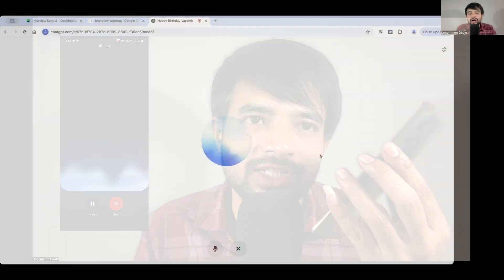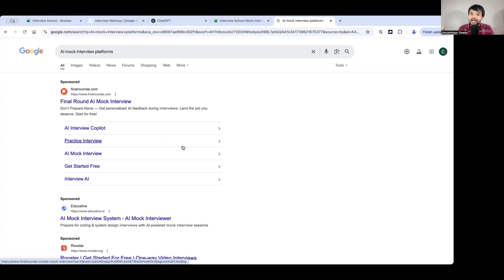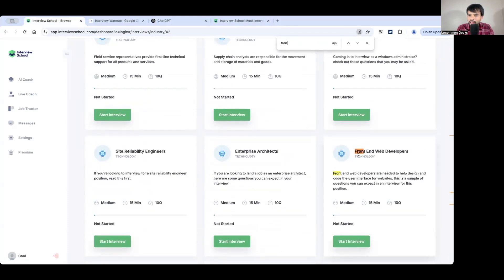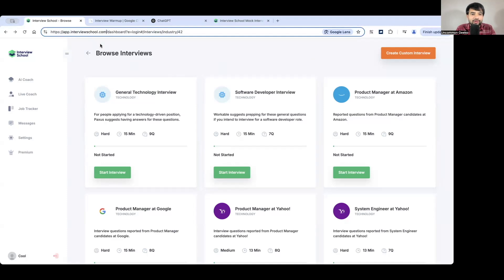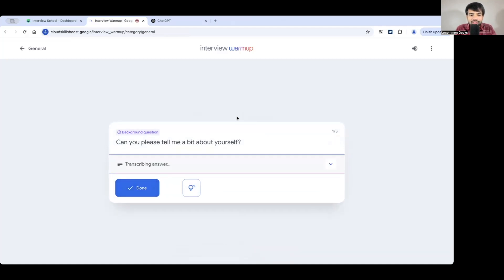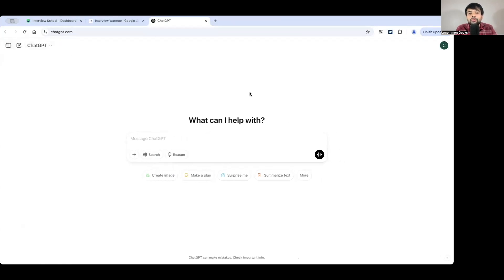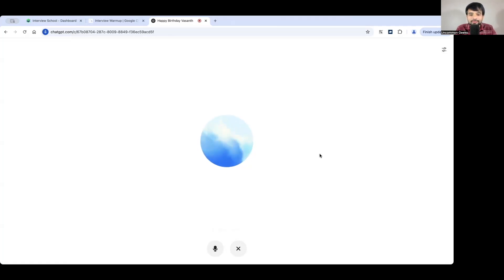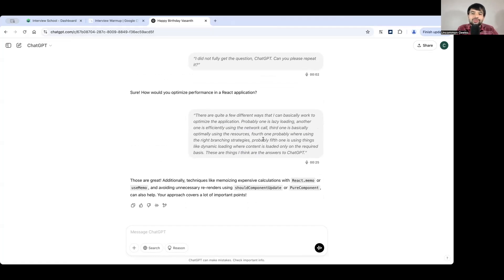Top FREE AI Mock Interview Tools You Must Try in 2025 🚀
In this video, I have explained how we can leverage the genAI capability to take mock interviews for free. This is a great starting point if you're serious about interview preparation and low on budget to pay for mentors to take you're mock interviews.